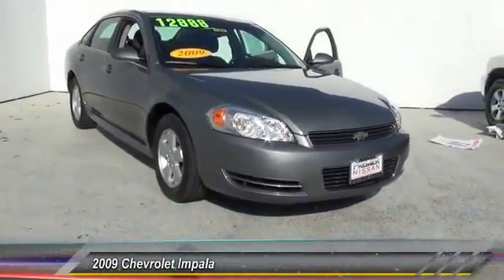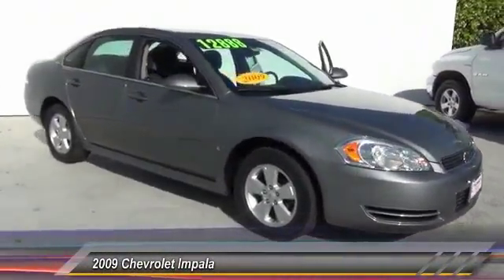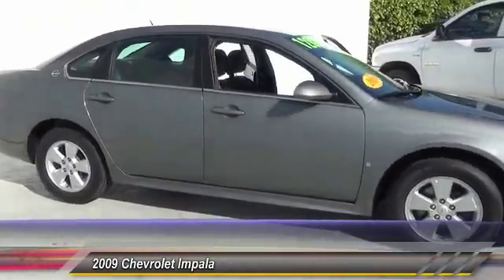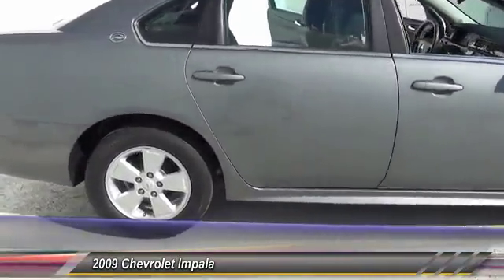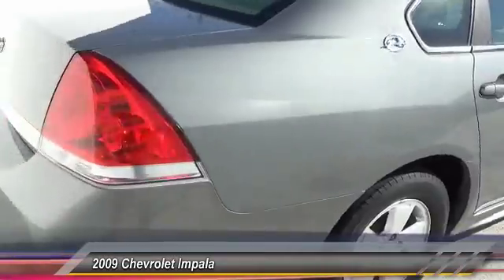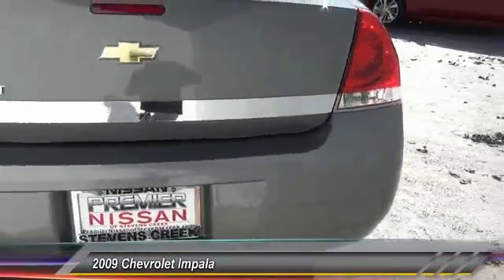2009 Chevrolet Impala at Premier Nissan of Stevens Creek Santa Clara CA P2028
2009 Chevrolet Impala  - Stock#: P2028 - VIN#: 2G1WT57NX91115795

4855 Stevens Creek Blvd.

Check out this 2009 Chevrolet Impala.   Featuring automatic transmission, it has 0 miles.  Contact the dealership today.